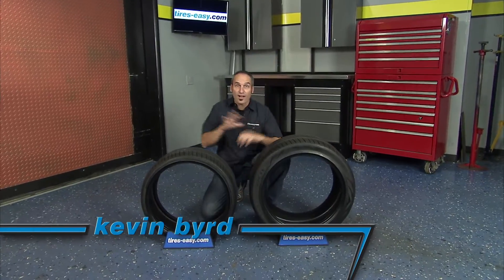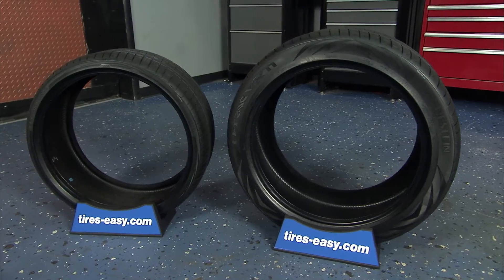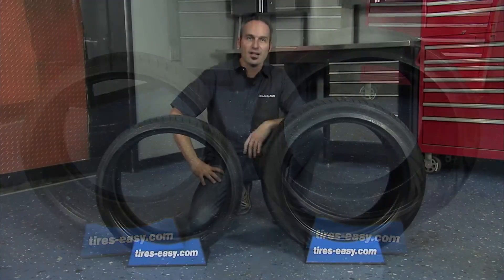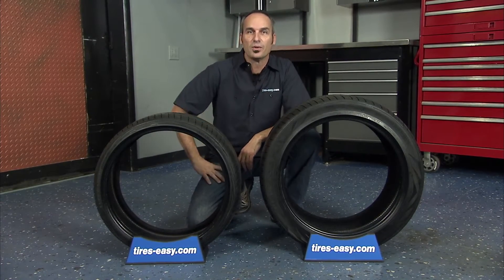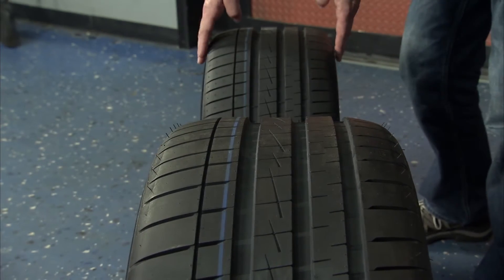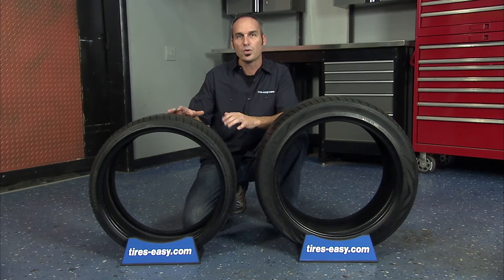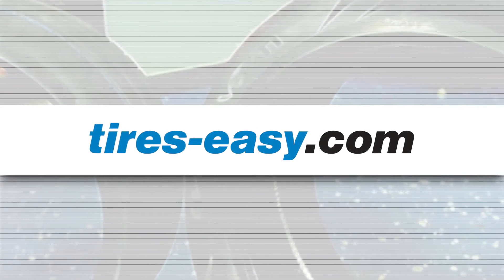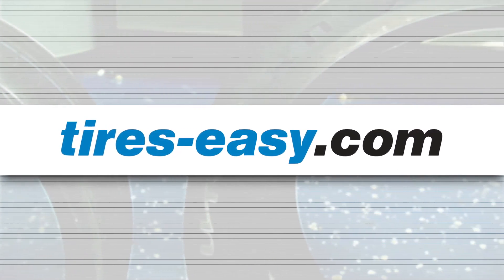Vredestein Ultrac Vorti Ultra High Performance Tire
The Vredestein Ultrac Vorti is the ultimate choice in a high performance tire. The advanced design and asymmetric profile gives this tire an extremely sporty and unique styling. The Ultrac Vorti excels in grip, handling, comfort and braking in both dry and wet road conditions.  This tire is available with the staggered fitment sizing for both front and rear axels, allowing the rear tire’s focus to be on grip and stability…while the front tires work to dissipate the majority of water on wet roads.

today to find great selection and unbeatable prices on Vredestein Ultrac Vorti tires!

With the best prices online, fast shipping & and our 45 day guarantee you can shop with confidence.